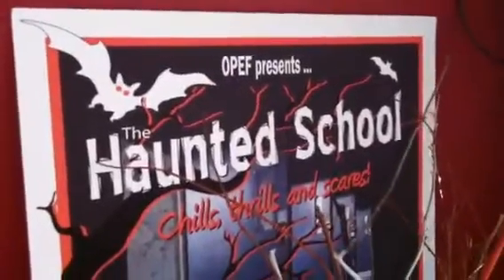Amazing Costuming for Piratefest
Just wanted to go over the extreme detail that Ken Spriggs from Sinister Scents can create using various techniques that don't bust he budget. these costumes will be used on the streets of Oconomowoc Thursday August 18th for apiratefest.